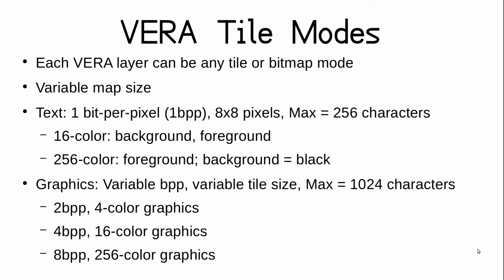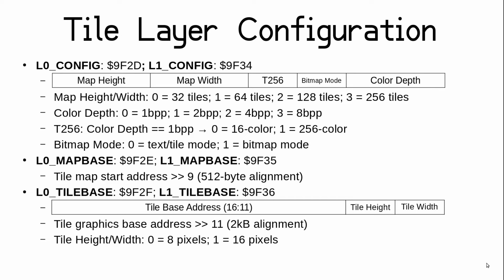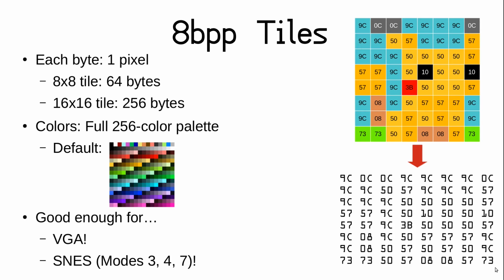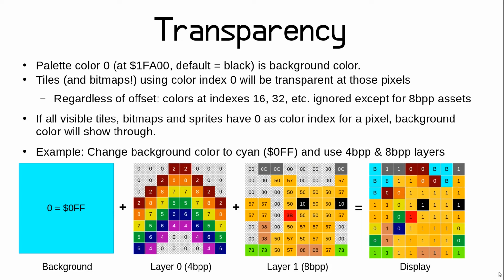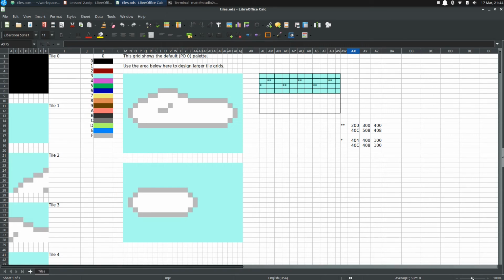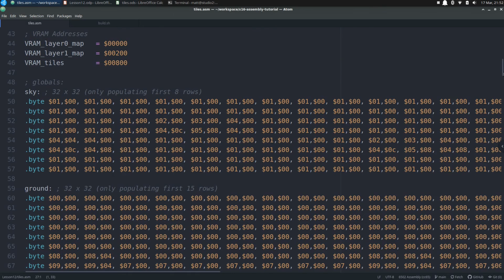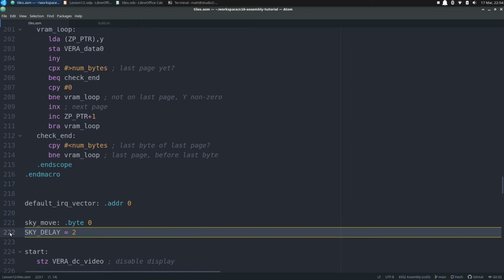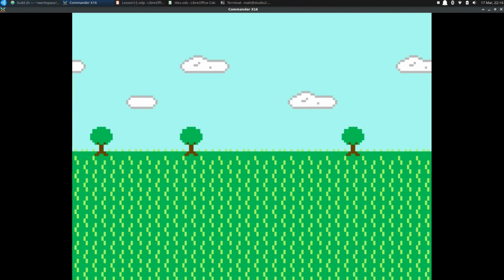Tiles: Commander X16 Assembly Language Tutorial, Lesson 12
This is the twelfth episode of a tutorial for learning 65C02 Assembly Language using the Commander X16. This lesson will go further into how the VERA video adapter works, specifically how you can set up graphical tile maps, rather than just PETSCII text.

If you want to get the code from this example and some further instructions and helpful links, check out my GitHub repo: